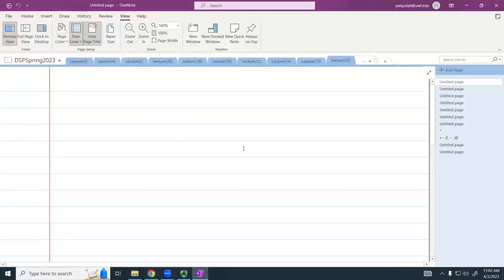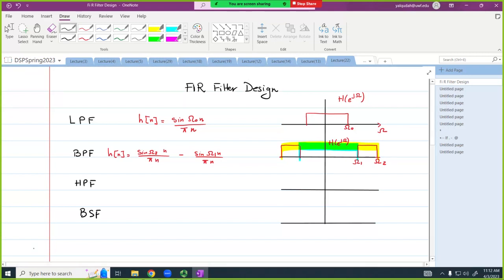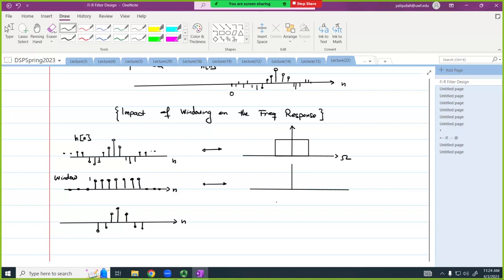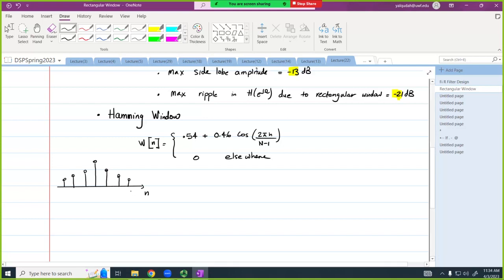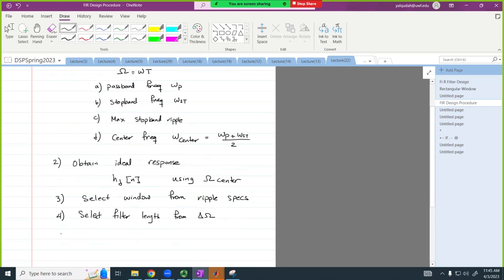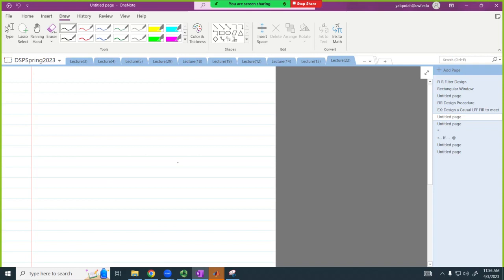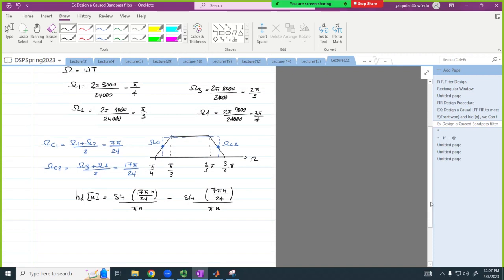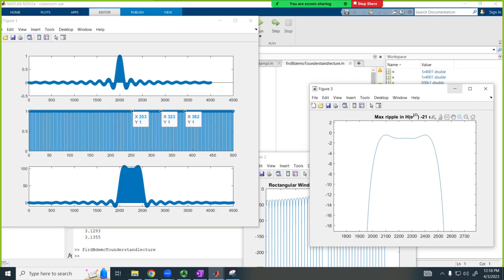22. FIR Filter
FIR Filter
 Monday  April 3  2023 at 10 57 34 AM default 3cae515f